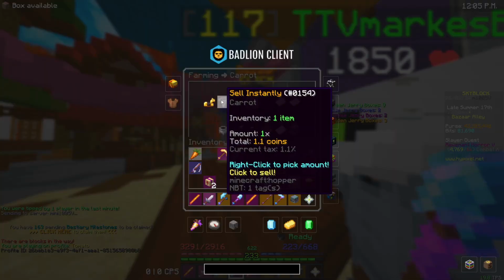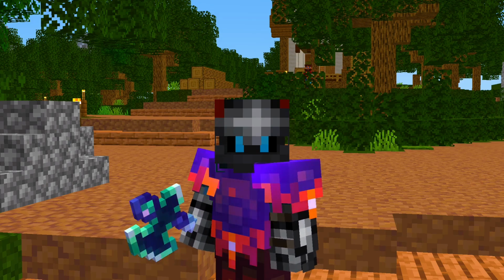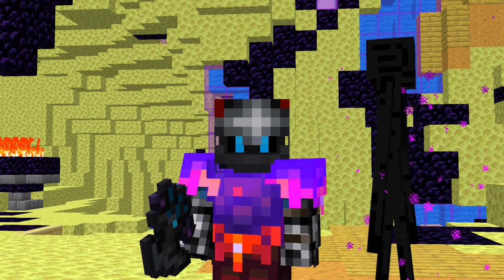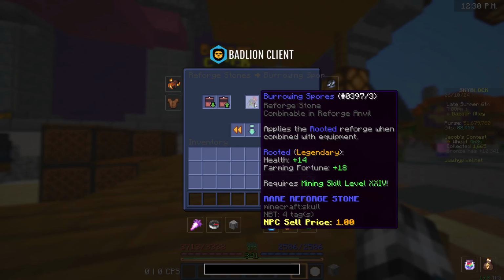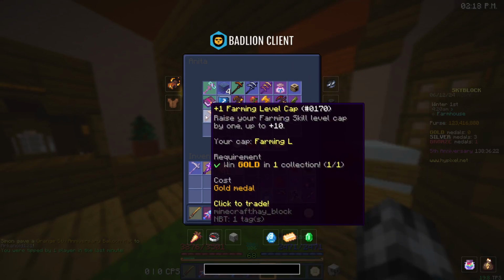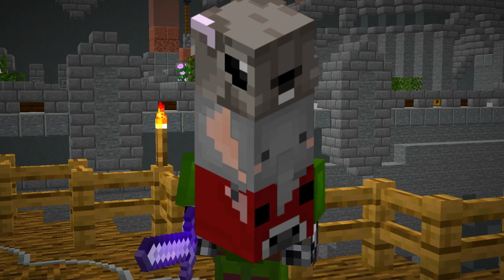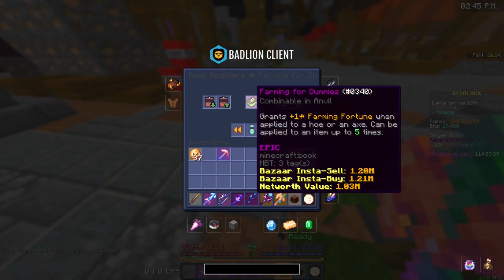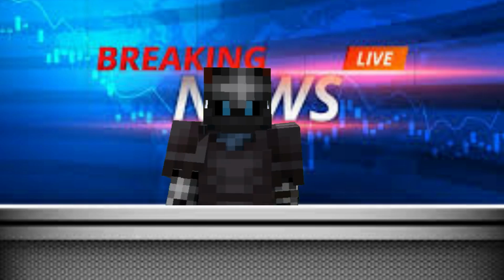The BEST and FUNNIEST Farming Guide / Hypixel Skyblock 2024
This video tells you everything that you need to know for farming in a shorter and funnier way.
its me powliner.
sub goal 845/1000 almost there
discord soon maybe

chapters
0:00 1:04 intro
1:04 7:16 gear
7:16 9:23 extra stuff